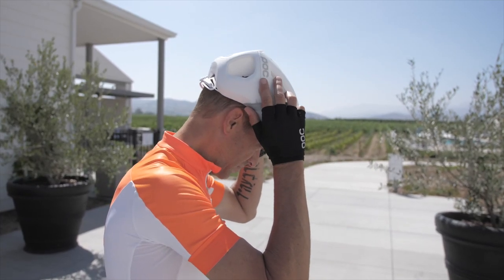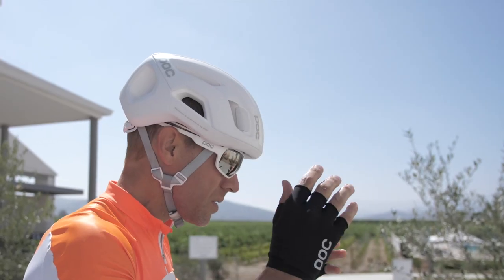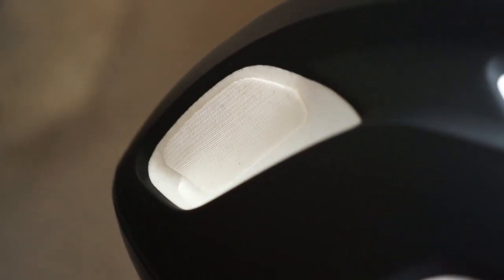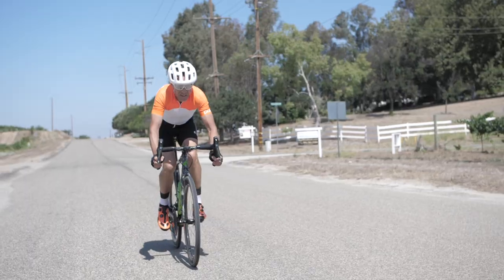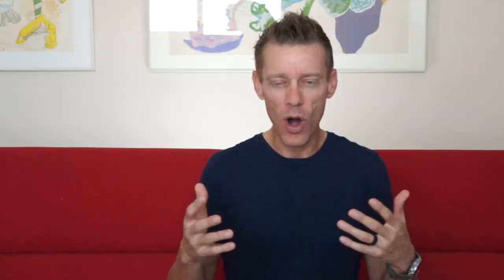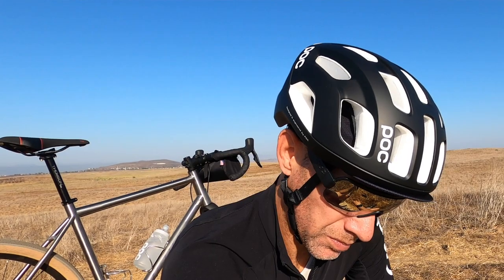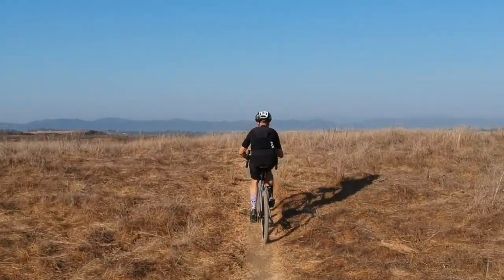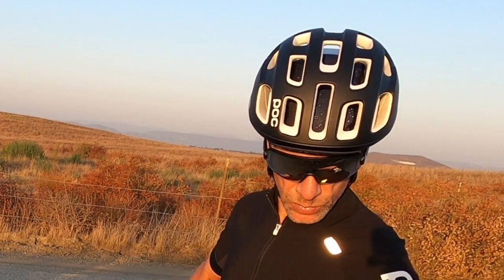POC Ventral Air SPIN Long Term Review + The New NFC Version!!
POC supplied the gear to me at no charge, and I was not paid for the review by either POC or Competitive Cyclist.

I’ve told this story before, but my first experience with POC was at interbike several years ago. As I was walking the floor trying to find my next meeting I saw a guy about my size in bleach white protective gear sprinting across a booth like a gymnast and throwing himself back first and upside down INTO A WALL. The booth he was in was POC’s, they got my attention (and everyone else’s) and now ten years later they’re one of the biggest softgoods brands in our industry.

But in all that time - I never owned anything POC until about a year ago when they sent me the Ventral to review. Since then it’s been my #1 go-to helmet because it’s highly visible and the moder, almost cubist design really grabs your attention. It’s also hellaciously comfortable, incredibly light, and practically vanishes when you put it on. The inner padding and secondary retention mechanism are perfectly placed, and the straps are light and ribbon like without feeling thin or flimsy. You also get little rubber pads in two of the front vents, which are there to keep your sunglasses from slipping when you take them off. I love the little things, and this is one of the best little finishing touches I’ve seen - it’s just clever and infinitely useable.

So. I covered Attention and Visibility, and kinda touched on Interaction. So, A, V, I...but what about the P? Protection? Well, I regret to say I accidentally tested that as well. That’s right - I crashed it, and I crashed it hard. I set out for a little 30 minute recovery spin -  super easy, you know - the equivalent to walking your dog around the block. There’s a little connector trail between two streets that has an off-camber downhill chicane - I’ve ridden it a hundred times, but THIS time I was on a bike I hadn’t ridden in a while and I over-braked. The front wheel washed out, and I hit the dirt harder than I’ve hit the dirt, or pavement, IN. MY. LIFE: It was like a whip that started with my left knee, left hip, left shoulder, and BAM the left side of my head was the crack of the whip.

Long story short, I was only a mile from home so I was able to ride it out but when I took off my helmet - it was trashed - and I knew immediately that a concussion was imminent and was lucky i didn’t get knocked unconscious. Anyway...I managed to post my ride to Strava before I went inside to get cleaned up, and practically by the time I checked my email later that night my friends at POC had seen the ride on Strava and were already asking where to send the crash replacement helmet.

Needless to say - I’ll never play anything else and POC’s attention to my protection and well being moved me in the same way. I don’t think you’ll catch me wearing a Giro, Kask, or Bell helmet ever again. Not because they suck, but because I KNOW the people at POC truly care about my safety, and yours too.

And that’s where the new NFC version of the Ventral SPIN helmet comes into the picture. The NFC version is identical to the base model in every way: it still includes POC’s patent-pending silicone pad system, the revolutionary SPIN technology which stands for (Shearing Pad INside) and the High-performance EPS liner with targeted and optimized density that provides an ideal balance of low weight and crash protection. It also has the same fully wrapped unibody shell construction.

So, let’s say I WAS KO’d and I happened to be a hundred miles from home instead of one. My iphone is a company phone and it’s mandatory that I lock it. I use face ID, but I don’t know that the EMT would think of that. And since we’re all riding longer and generally going solo these days, having this little transmitter with an easy to use app interface is a huge piece of mind. I find myself wearing it just as much as i wore the white one, but I’m a little bummed it’s only available in one color. Hopefully, by the time you see this that’ll change.